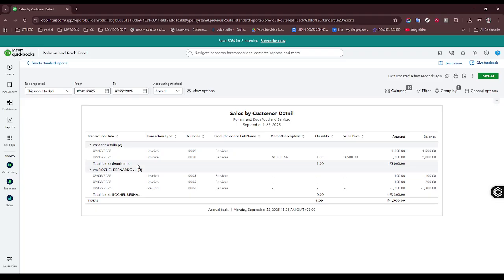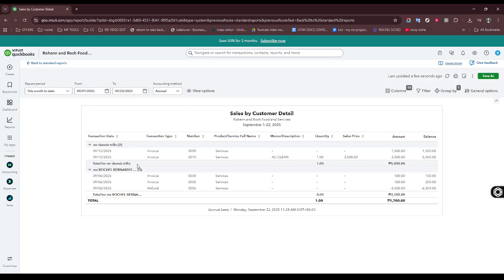How to Generate Expense Reports by Customer in QuickBooks Online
Want to see exactly how much you’ve spent on each customer or project? In this step-by-step tutorial, you’ll learn how to generate expense reports by customer in QuickBooks Online. This feature makes it easy to track expenses, manage profitability, and keep your financial data organized.

In this video, you’ll discover:
✅ How to access and customize expense reports in QuickBooks Online
✅ How to filter expenses by customer or project
✅ Best practices for reviewing expense data to improve decision-making
✅ Pro tips for small businesses, freelancers, and accountants